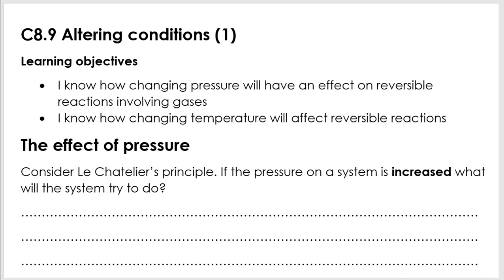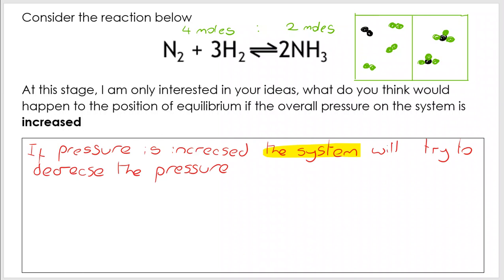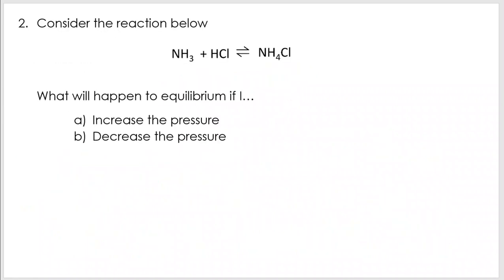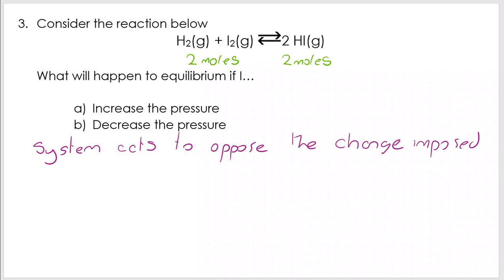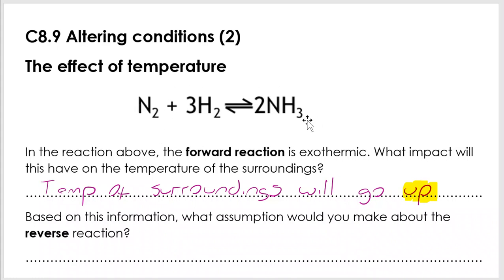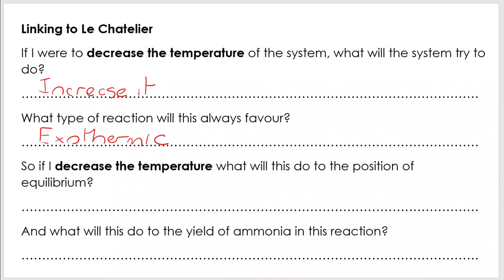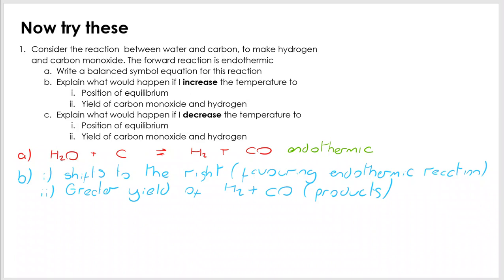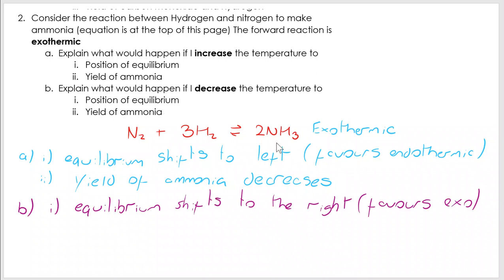AQA GCSE (Dual and triple) - Rates and equilibrium - PART 9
In his video we
- Revisit the principles of Le Chetaliers principle
- Review how equilibrium and yield are affected by changes of pressure
- Review why in some chemical reactions, changing pressure does not have an impact on equilibrium position
-  Review how equilibrium and yield are affected by changes in temperature